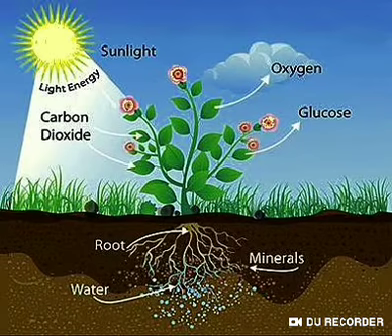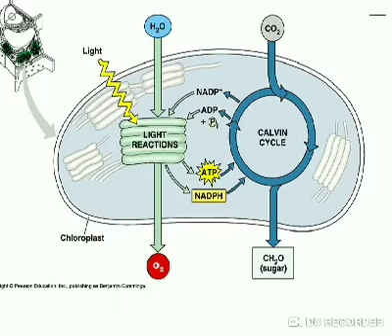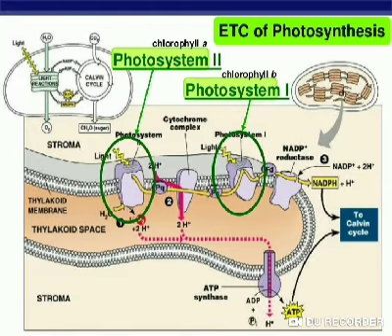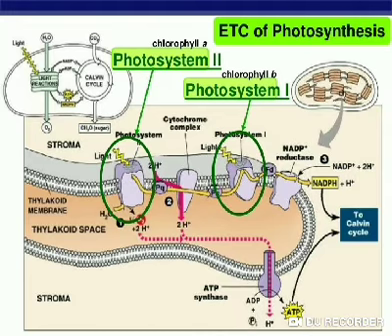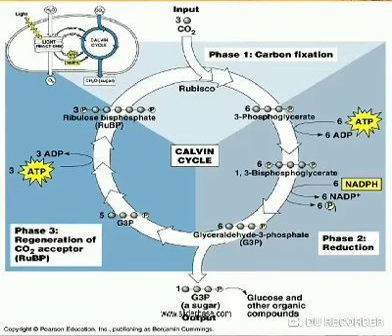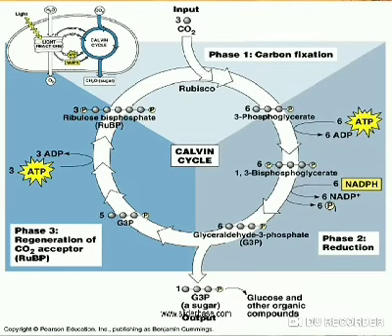The Light Reaction and Calvin Cycle of Photosynthesis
This video explains how Photosynthesis takes place in Light Reaction and Calvin Cycle.